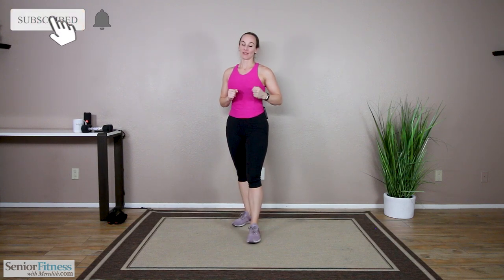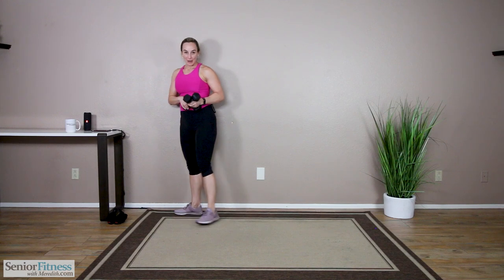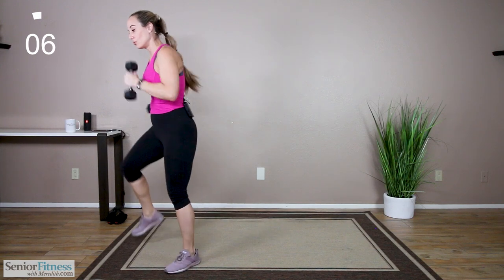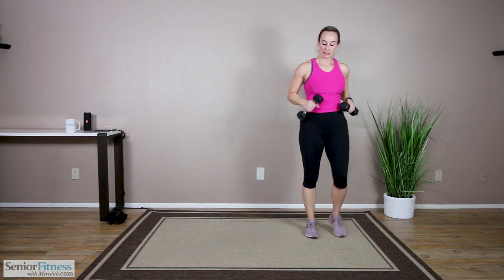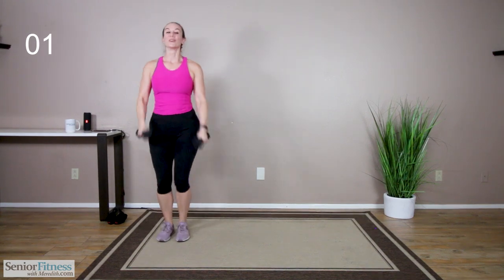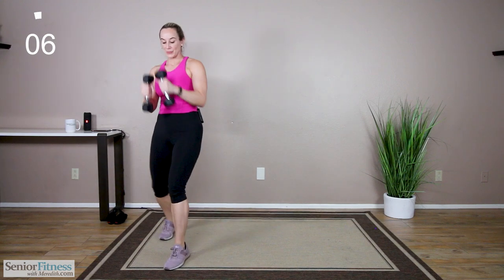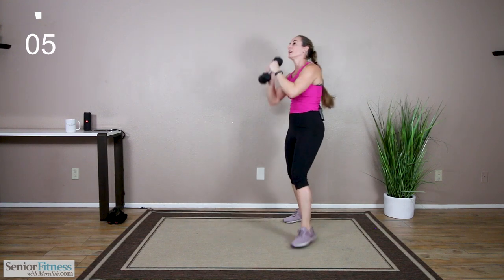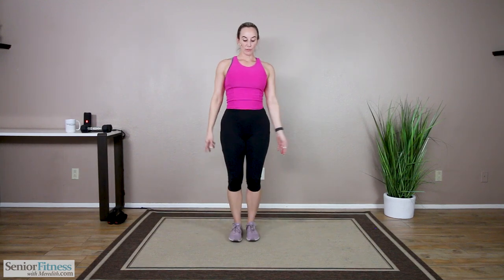Senior Fitness | 18 Minute "Full Body Blast" HIIT Workout Using Light Dumbbells | Intermediate Level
Get Your Custom Workout Plan From Meredith!

In this exercise video Meredith is guiding you through a full body "Blast" workout in a HIIT style (High Intensity Interval Training) format which emphasizes periods of work and rest and that have great benefits to heart health whilst building strength at the same time.

HIIT style exercises are a great way to work both your muscle groups and cardiovascular system. In this routine Meredith is adding light weight dumbbells to the movements to add extra resistance which is great for also building strength and stability.

This is an intermediate level routine which is all standing so make sure to preview this video first if you are unsure about your level of fitness. Also remember this workout can also be modified to seated as well.

Be sure to only do movements that you are comfortable and that don't cause you any pain or discomfort. Keep your water close by and take breaks when you need to.

Team Meredith